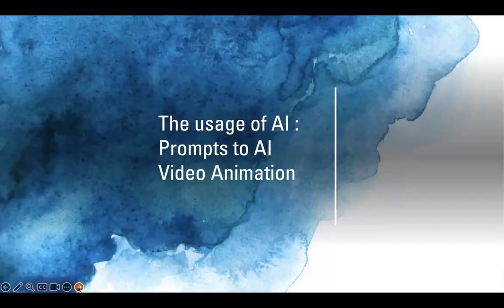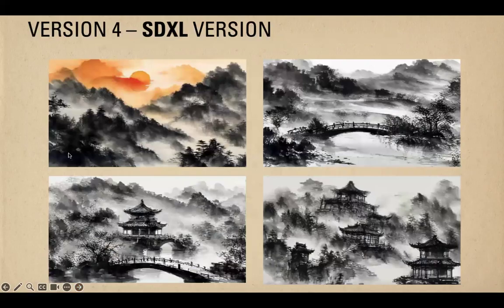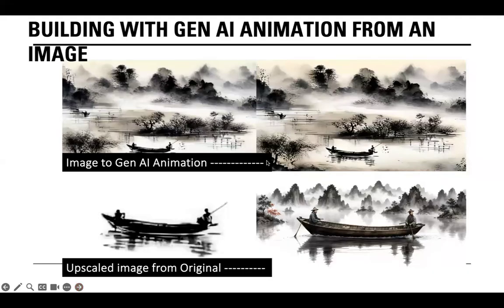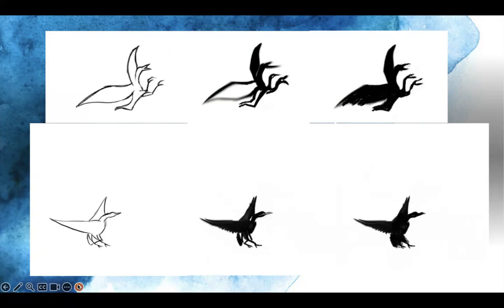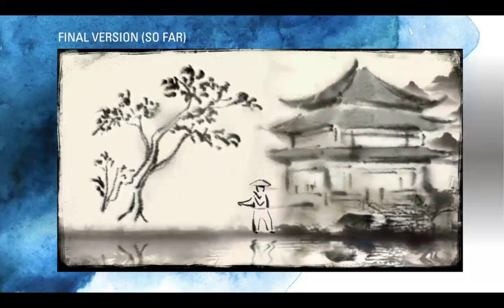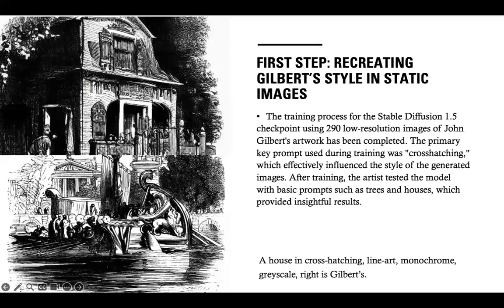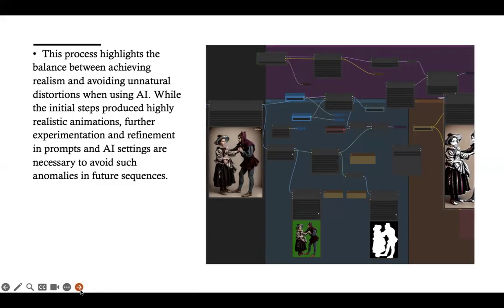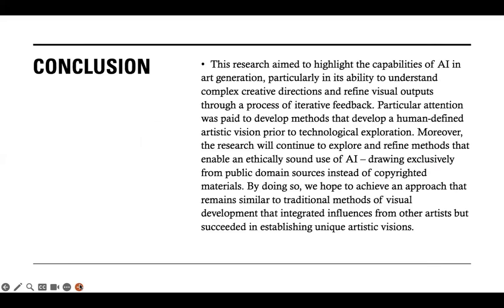[CIMF 2024] Hannes Rall - Towards Creative and Ethically Responsible Uses of AI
2024 CAU International Metaverse Festival(CIMF)
Meta+ International Conference

Meta+ : The Future of Convergence industry content
Dates : Nov 7-9, 2024
Venue : On Line(Web)

Hannes Rall(SGP)
President's Chair Professor / Nanyang Technological University

- Lecture title:
Towards Creative and Ethically Responsible Uses of AI for adapting Chinese Painting and Classical Shakespeare Illustration

- Abstract:
Achieving artistically convincing results through generative art creation (AI) is far from being an automated process. Human art direction and the integration of traditional artistic approaches with AI-methods are still needed to arrive at successful results.
This talk will negotiate the two latest strands Prof. Raii is engaging in with his research team: The first project adapted the traditional Chinese poem “The Stork Tower” in Chinese painting style and used AI-generative tools for stylization and clean-up of rough inbetween drawings. The main goal of the other project is to create innovative visual adaptations of Shakespeare plays in animation, supported by AI production methods.
In close collaboration with the Shakespeare Institute in Stratford-upon-Avon, our research investigates the use of AI from the arts & humanities perspective.
This presentation will allow for deep insights into the concept and production stages of each project, offering suggestions for possible methods for best practice in this newly emerging and radically developing field.

- Bio:
President’s Chair Professor in Animation Studies and Associate Chair Research at Nanyang Technological University Singapore. He is also a successful director of animated short films. They have been shown at early 1000 film festivals worldwide and have received over 100 international awards. 16,000 of his film drawings and illustrations have been added to the Filmmuseum Düsseldorf's collection. His conference presentations include FMX, ACM SIGGRAPH, ARS Electronica, the Annual Conferences of the Society for Animation Studies (SAS) and Keynotes at IEEE VR (Osaka 2019) and CONFIA (Esposende 2018). In 2016 he was the Chair of the 28th Annual Conference of the Society for Animation Studies The Cosmos of Animation in Singapore. His successful books “Animation: From Concept to Production” and “Adaptation for Animation Transforming Literature Frame by Frame” (CRC Press) can be found in over 160 important university libraries, including Stanford, Yale, Cornell, UCLA and Columbia.